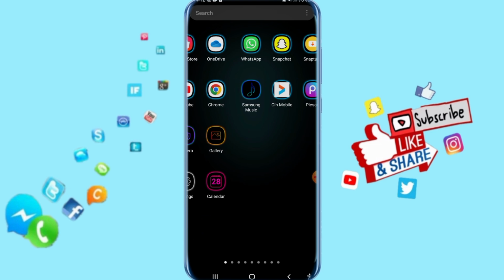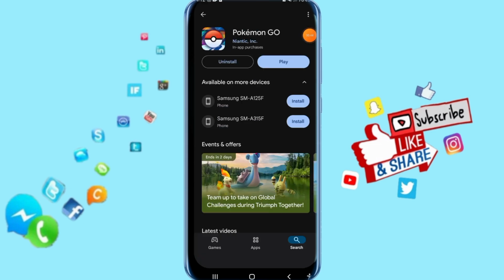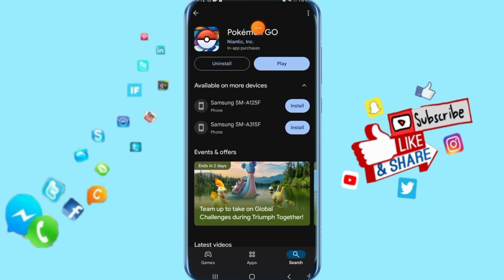How To Fix And Solve Stuck On Loading On Pokémon Go App | Final Solution